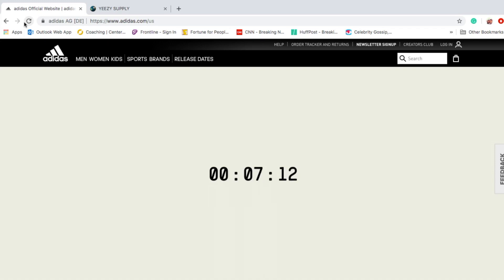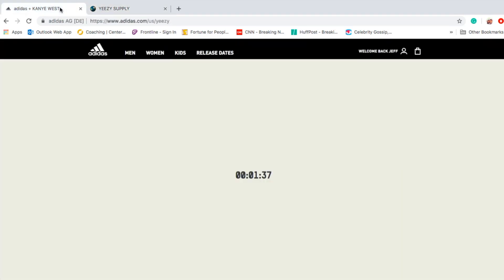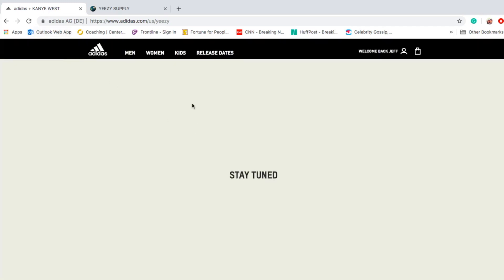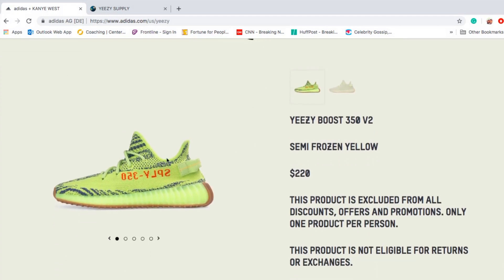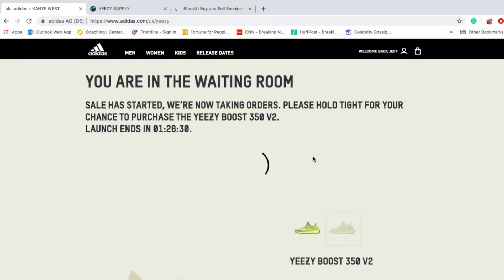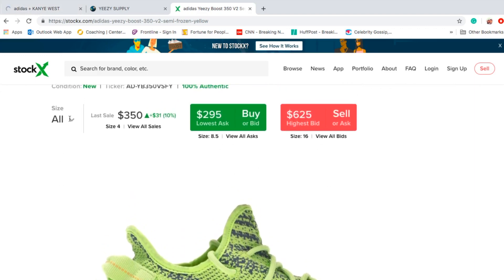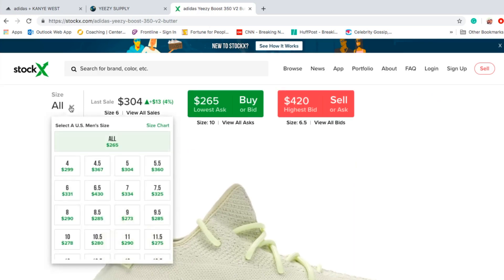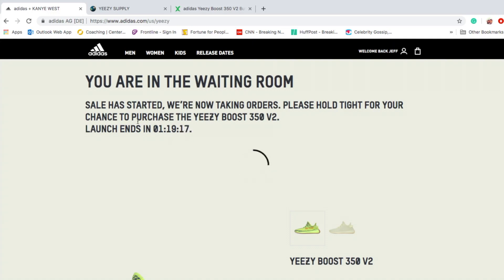Adidas x Yeezy Suprise ???Mystery??? Drop Today 8/2/2019!